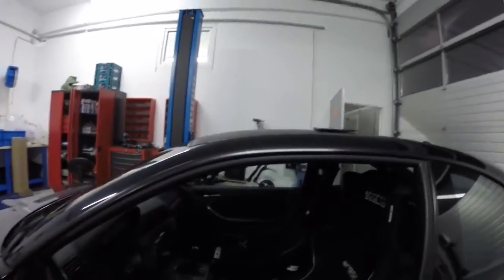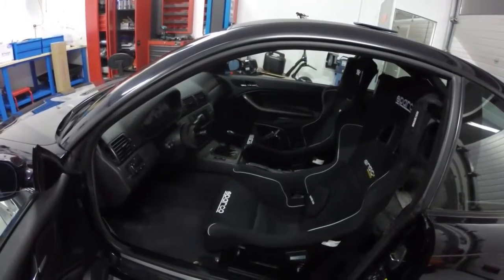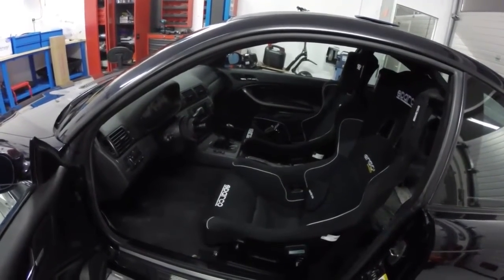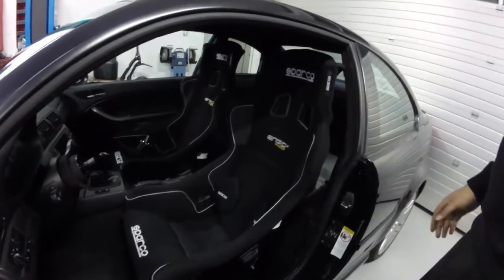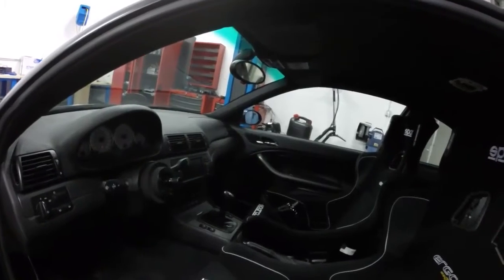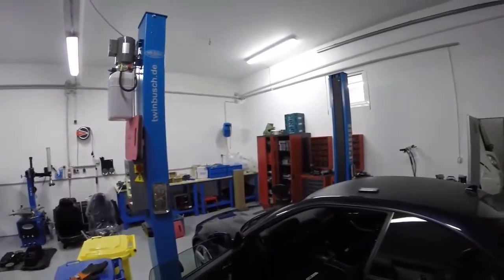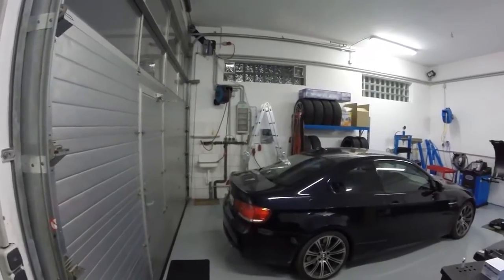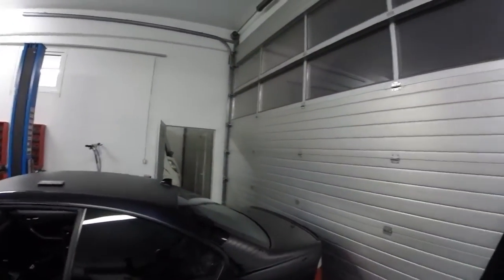The new driftcar and garage, mancave video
The new drift car and garage, man-cave video.
Got the stupid GoPro cam working finally.